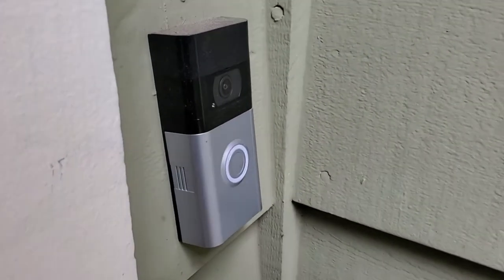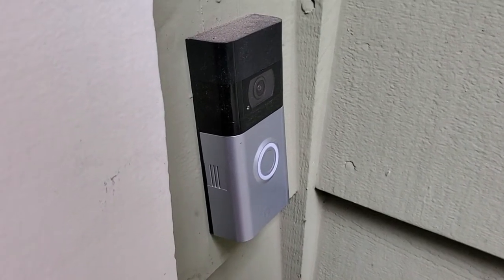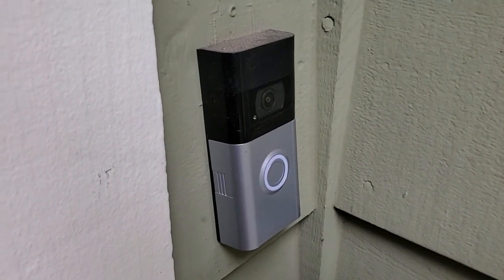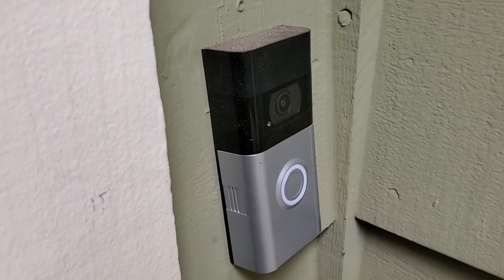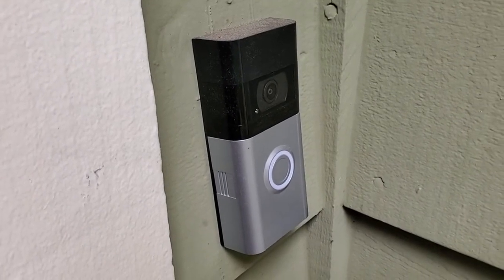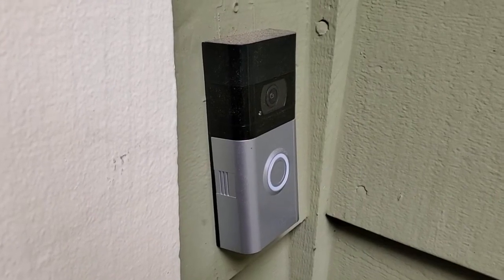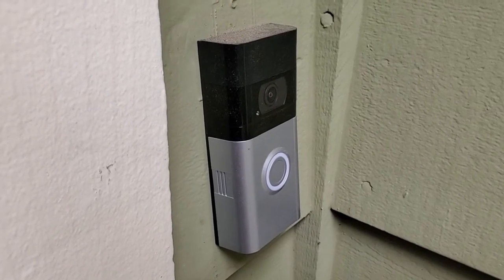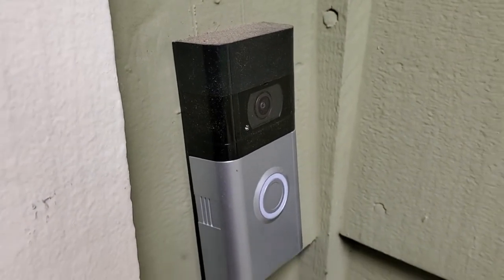How does Ring doorbell connect to power?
I look at the two ways you can power your Ring Video Doorbell, and which is the best fit for different situations